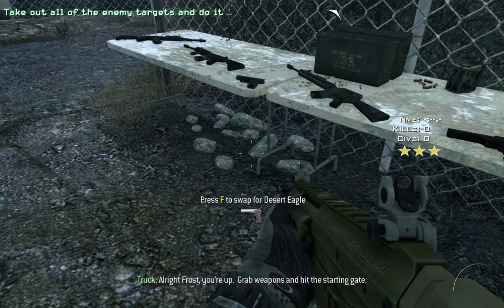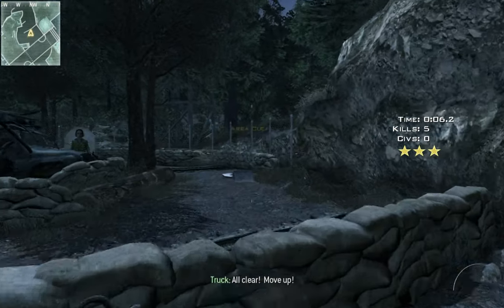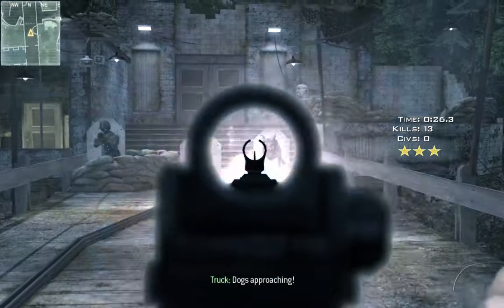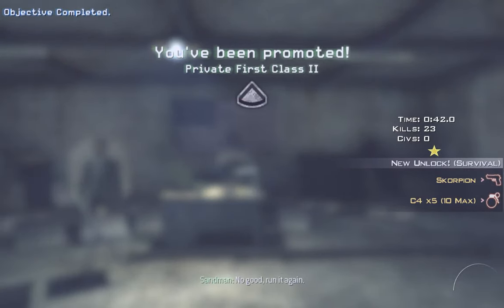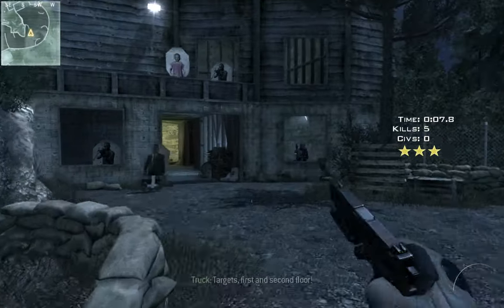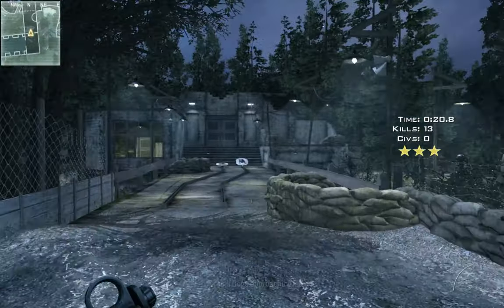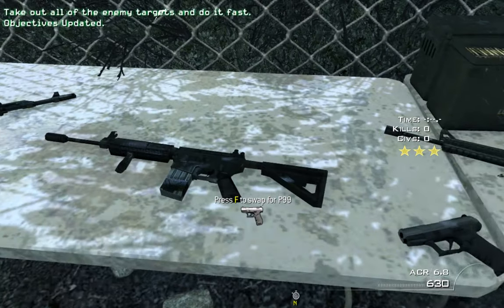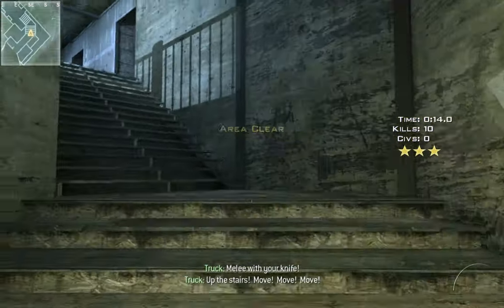Call of Duty MW3 PC Spec Ops Mission 1: Learn the Basics on Stay Sharp